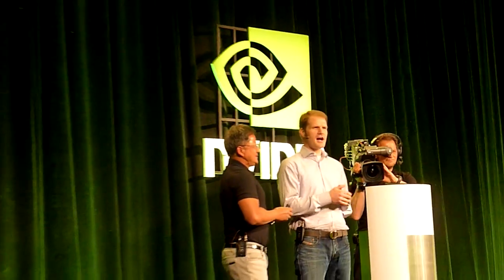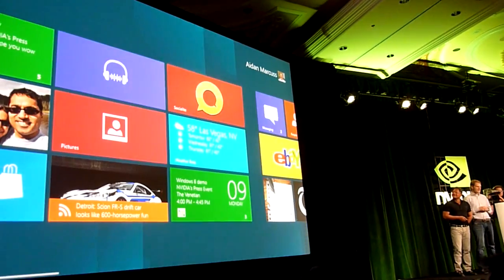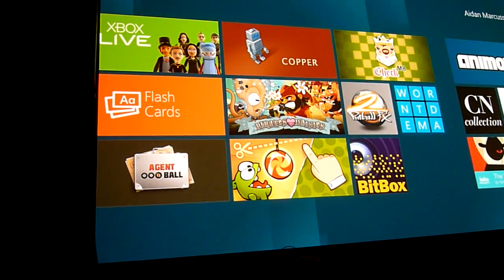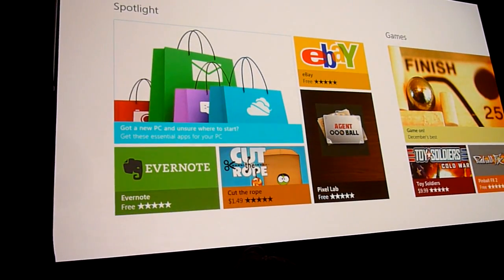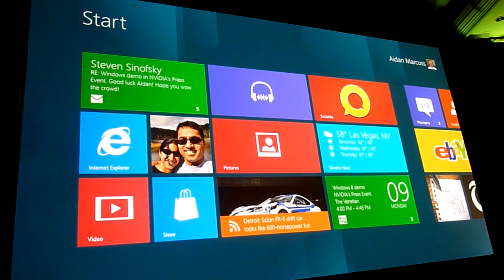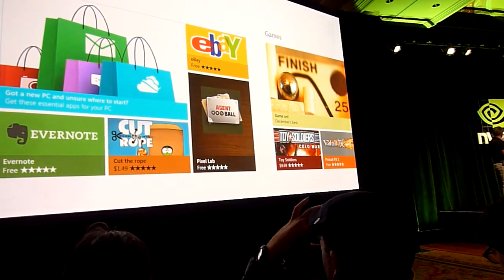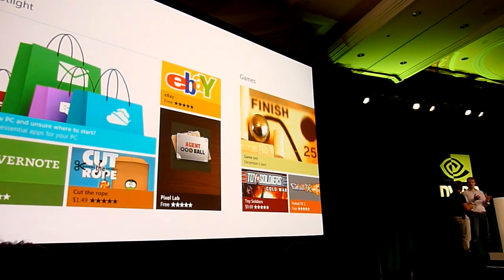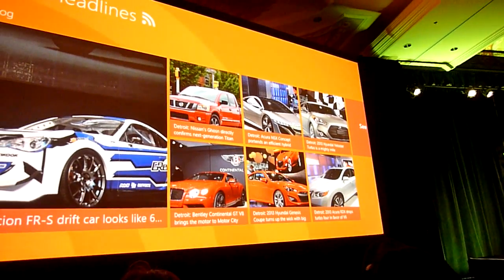Windows 8 running on Nvidia Tegra 3 Tablet